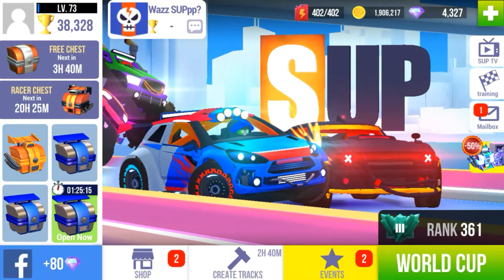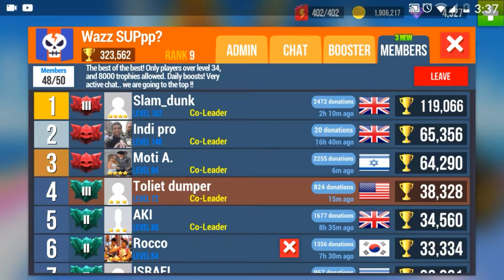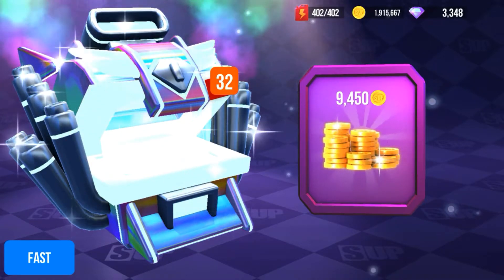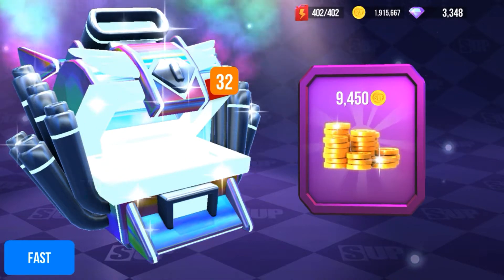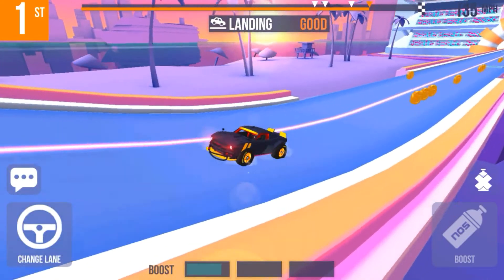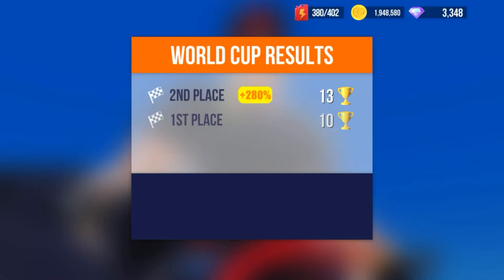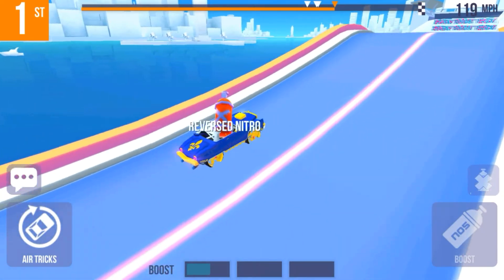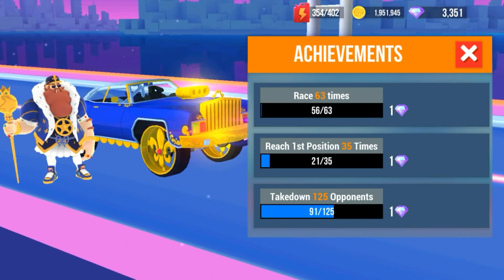SUP multiplayer racing update 1.3.8 rainbow chest opening?? No!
There is a new update for SUP multiplayer racing 1.3.8 accidental rainbow chest opening and a volume issue so watch your ears